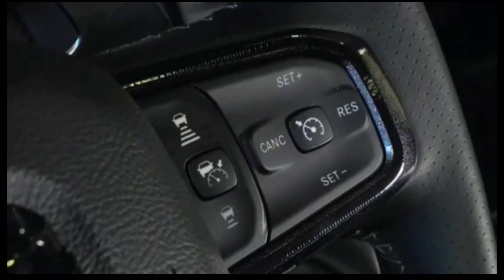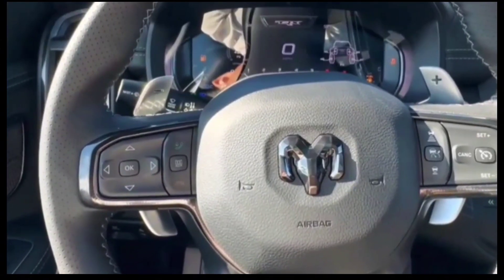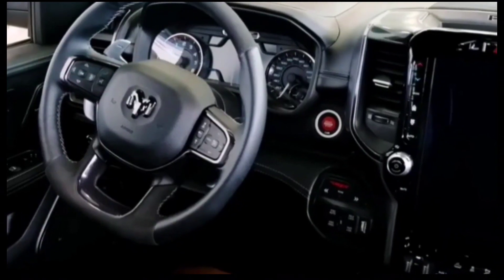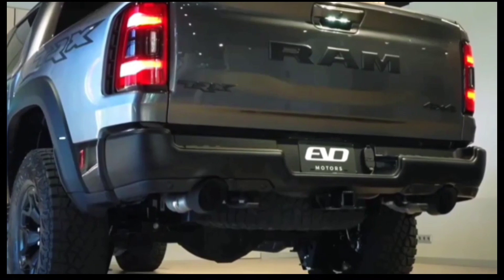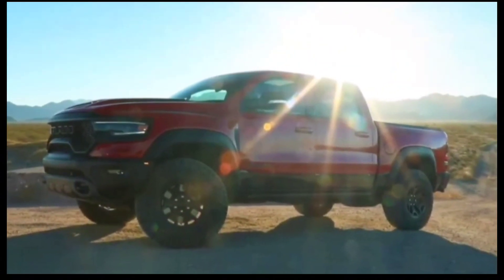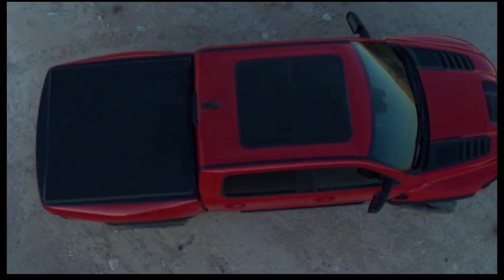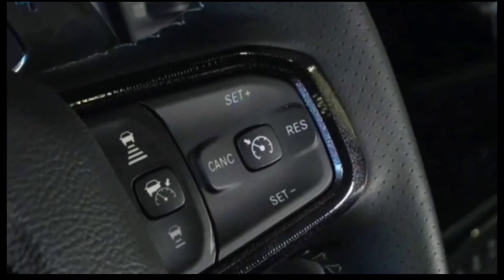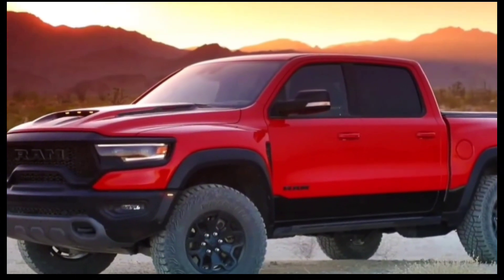2024 Ram 1500 TRX | Exterior Color | Interior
Turning our attention back to the Ram 1500 TRX, some changes are in store for the 2024 model year. Hydro Blue is out of the exterior color palette, leaving only five colors for 2024.